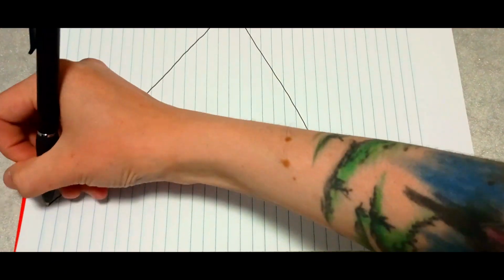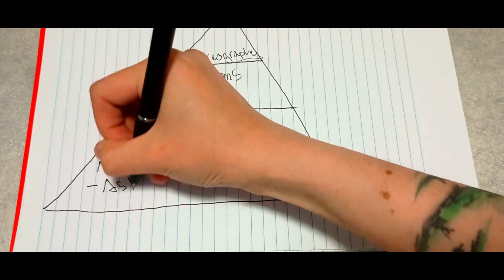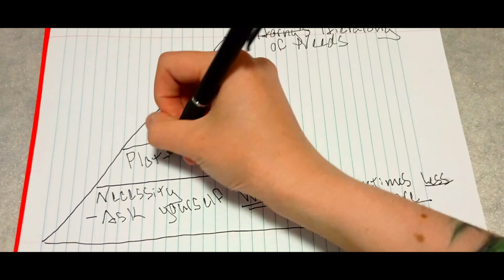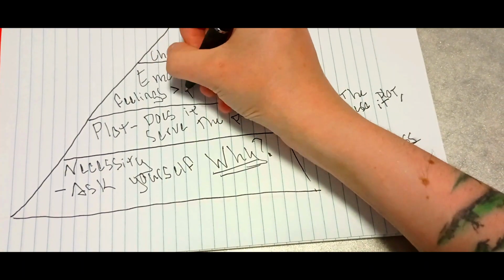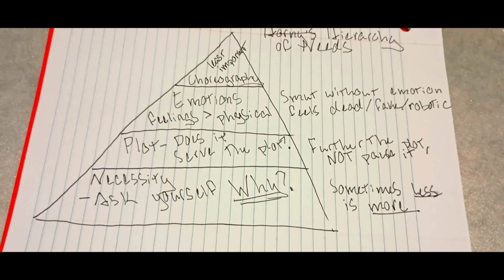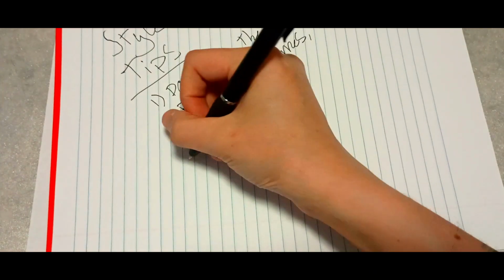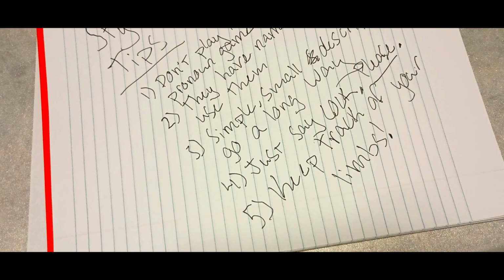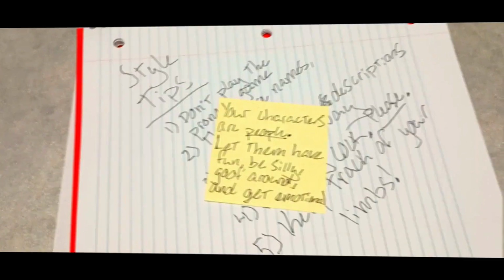How to Write Amazing Smut | Fanfiction Secret Recipes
As a recently deified being, I thought it only fitting to descend to Earth and share my lemony wisdom with you mere mortals, so here is my top secret recipe for writing mind-blowing and amazing smut. Careful, it's a bit spicy.

If you'd like to see my credentials, feel free to peruse my Ao3.